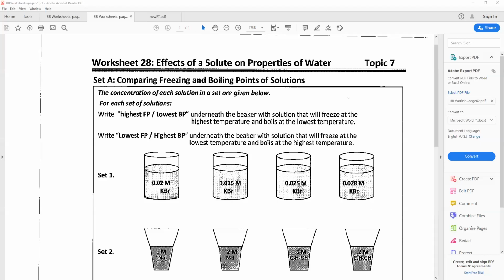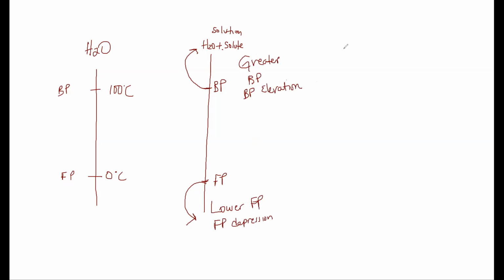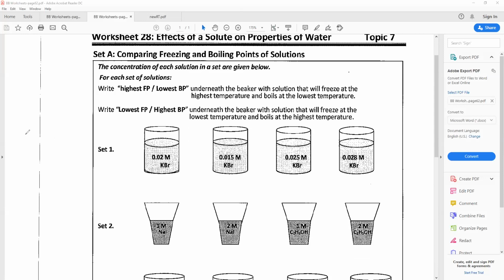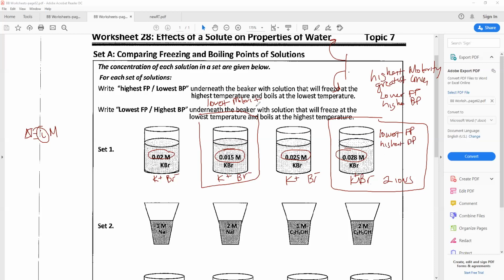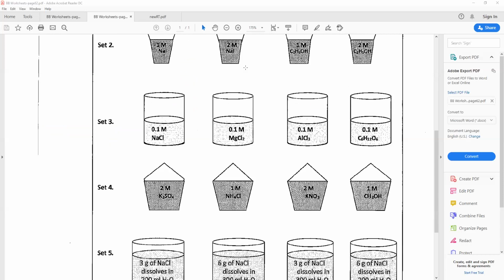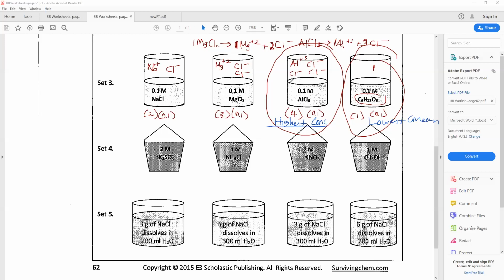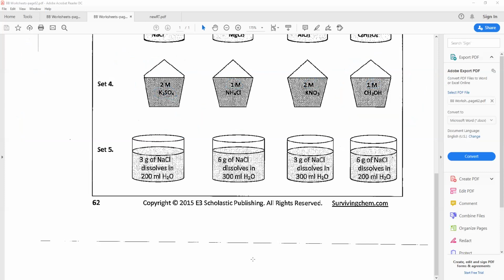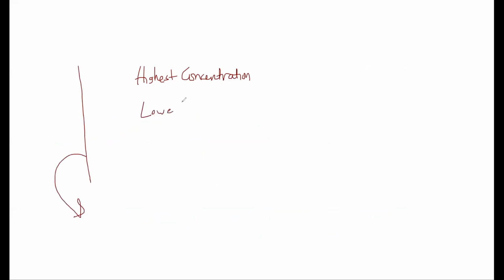Solutions 5 Blue Workbook Pg 62 Comparing Freesing Point and Boiling Point